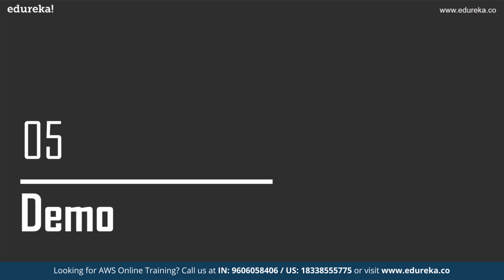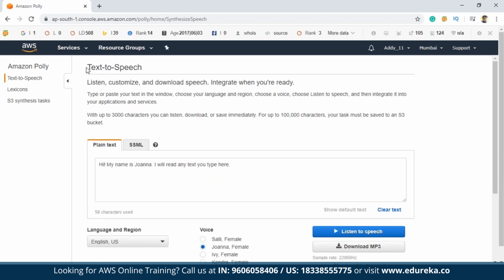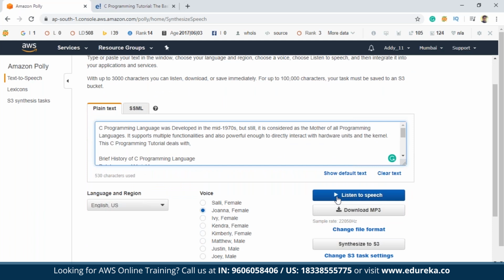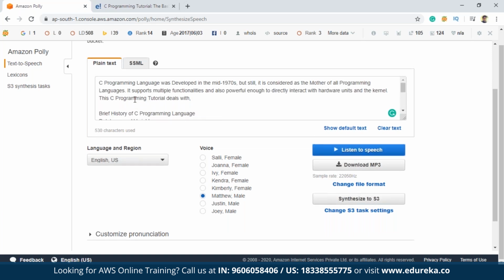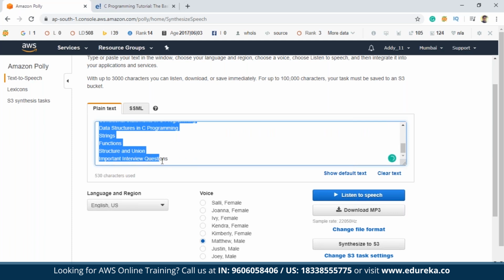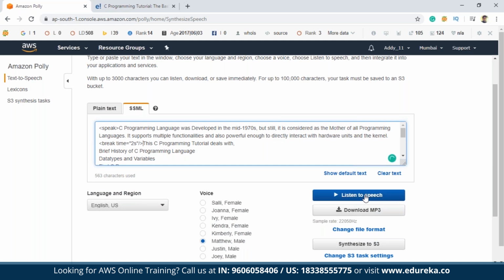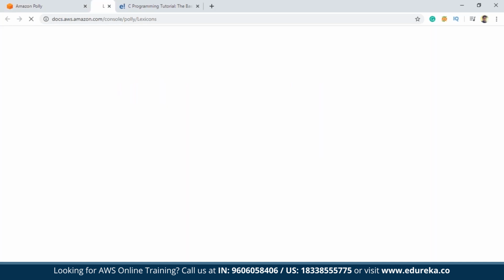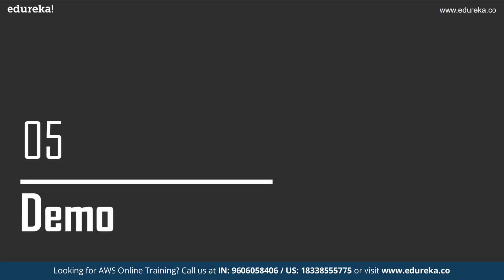Amazon Polly Tutorial | How to convert Text to Speech using AWS Polly | AWS Training | Edureka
This video gives you a brief introduction to Amazon Polly. It also discusses the working and use-cases of Amazon Polly. The topics that we will cover in this session are as follows:
·         What is Amazon Polly?
·         Advantages
·         How it works?
·         Use cases
·         Demo

1. This is a 5 Week Instructor-led Online Course.
2. The course consists of 30 hours of online classes, 30 hours of assignment, 20 hours of project
3. We have a 24x7 One-on-One LIVE Technical Support to help you with any problems you might face or any clarifications you may require during the course.
4. You will get Lifetime Access to the recordings in the LMS.
5. At the end of the training, you will have to complete the project based on which we will provide you a Verifiable Certificate!

During this AWS Architect Online training, you'll learn:
1. AWS Architecture and different models of Cloud Computing
2. Compute Services: Amazon EC2, Auto Scaling, and Load Balancing, AWS Lambda, Elastic Beanstalk
3. Amazon Storage Services: EBS, S3 AWS, Glacier, CloudFront, Snowball, Storage Gateway
4. Database Services: RDS, DynamoDB, ElastiCache, RedShift
5. Security and Identity Services: IAM, KMS
6. Networking Services: Amazon VPC, Route 53, Direct Connect
7. Management Tools: CloudTrail, CloudWatch, CloudFormation, OpsWorks, Trusty Advisor
8. Application Services: SES, SNS, SQS
Course Objectives

On completion of the AWS Architect Certification Training, the learner will be able to:
1. Design and deploy scalable, highly available, and fault-tolerant systems on AWS
2. Understand the lift and shift of an existing on-premises application to AWS
3. Ingress and egress of data to and from AWS
4. Identifying appropriate use of AWS architectural best practices
5. Estimating AWS costs and identifying cost control mechanisms
Pre-requisites